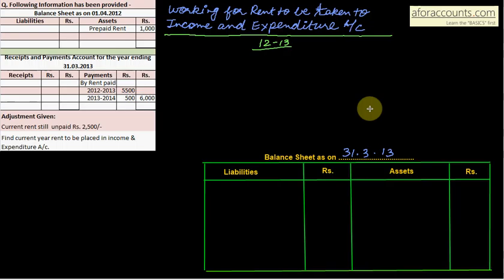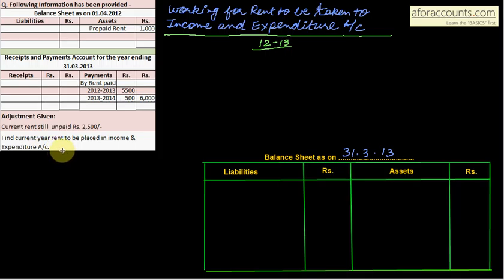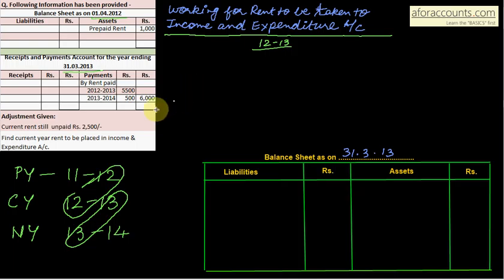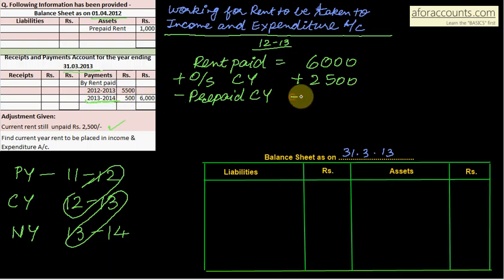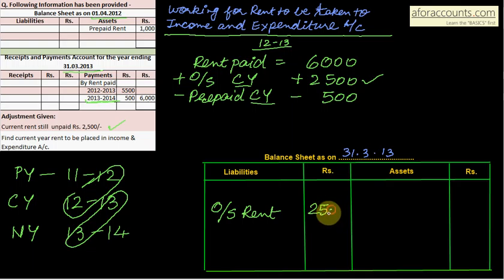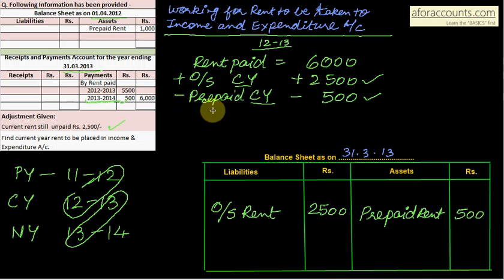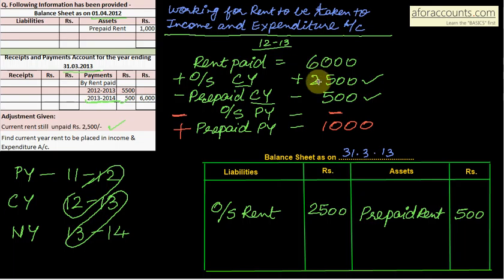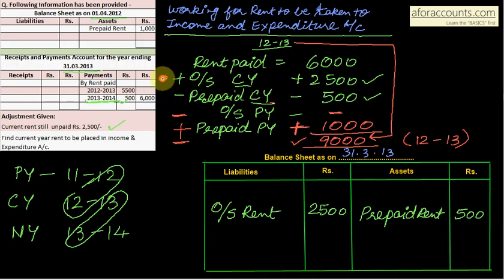15.12 Not for Profit Accountancy - Q9